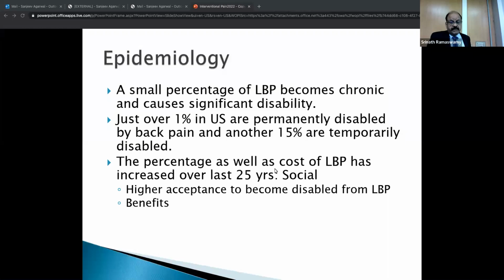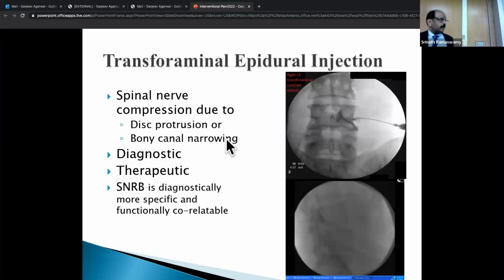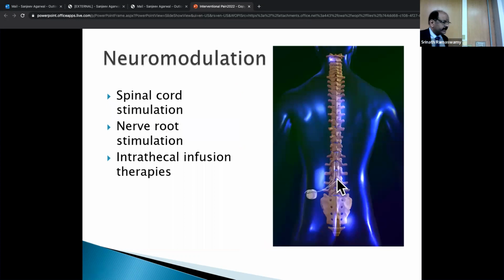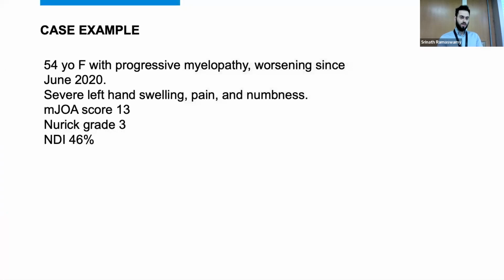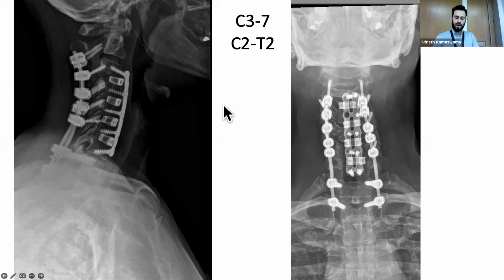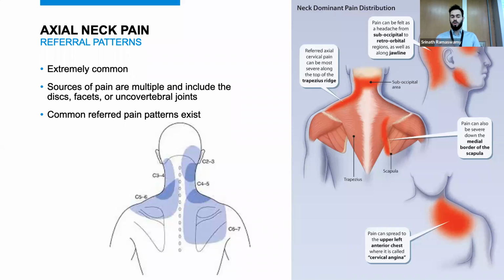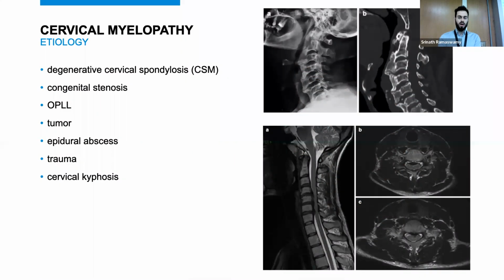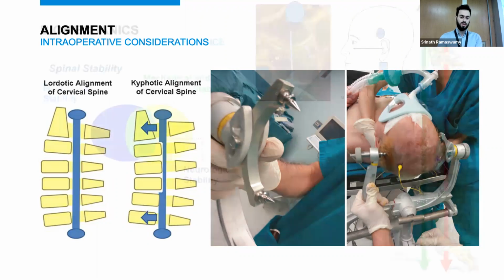Grand rounds- Minimally invasive procedures for spondylosis- Drs. Sanjeev Agarwal & Jad Bou Monsef